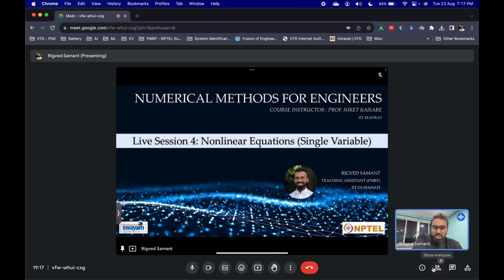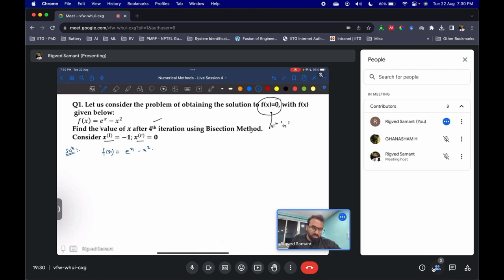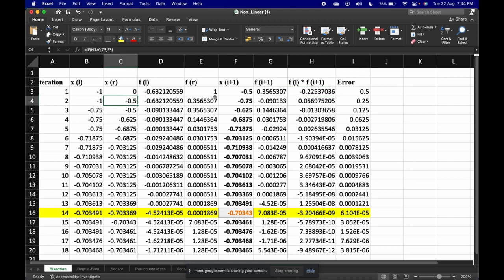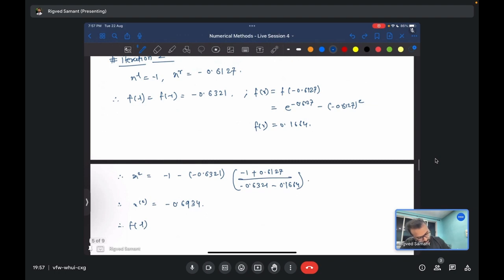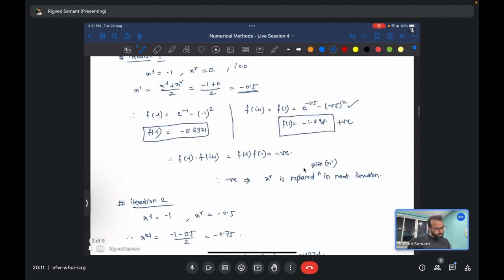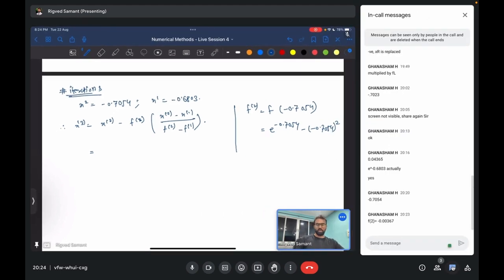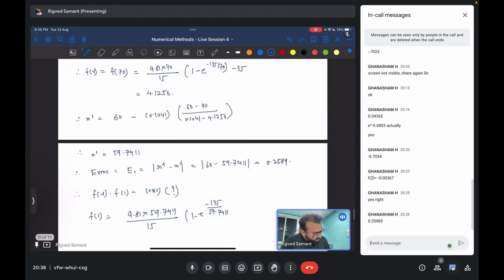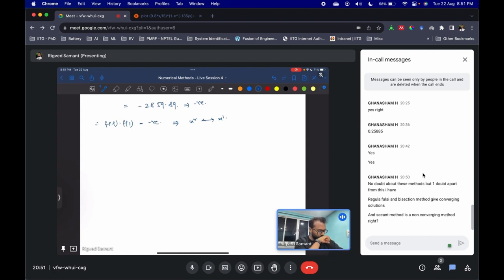Bisection, Regula-Falsi (False Position) & Secant Method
"Live Session Week 4: Nonlinear Equations in Single Variable" - Part of the NPTEL course "Numerical Methods for Engineers," conducted on 22nd August 2023. This session focuses on the solution techniques for nonlinear equations. We cover bracketing methods such as Bisection and Regula-Falsi (False Position) and delve into the non-bracketing Secant Method using practical numerical examples. A specific physics-based problem is analyzed, solved using both Regula-Falsi and Secant methods. We further investigate a unique nonlinear function case with discontinuity, demonstrating the potential convergence issues of the Secant Method, supported by a spreadsheet demonstration. Join for an in-depth technical analysis.